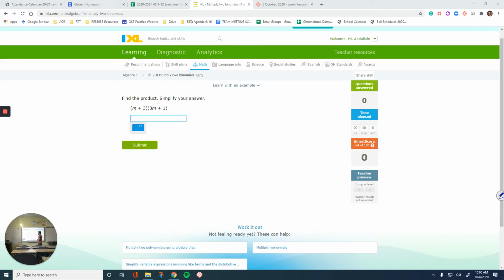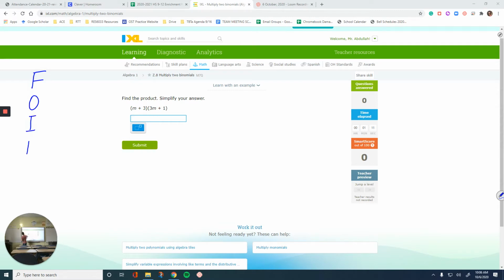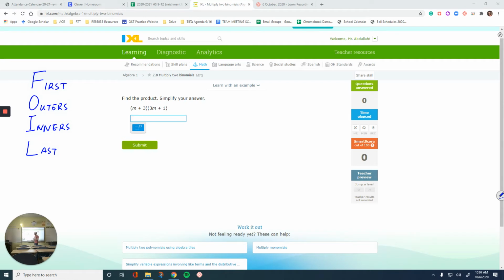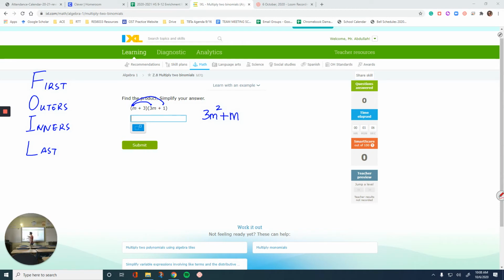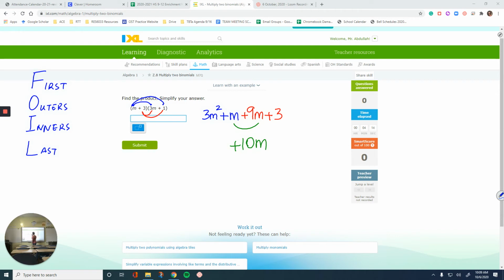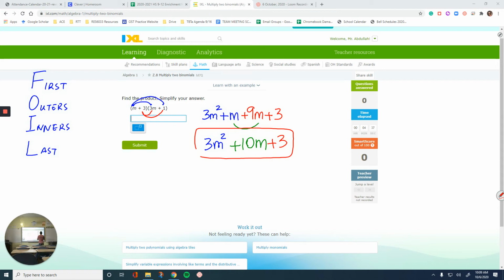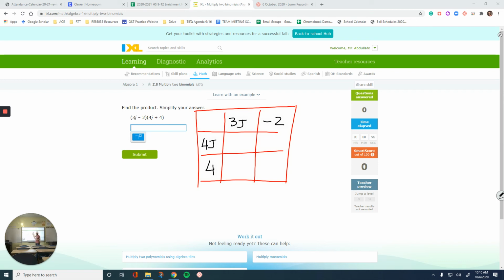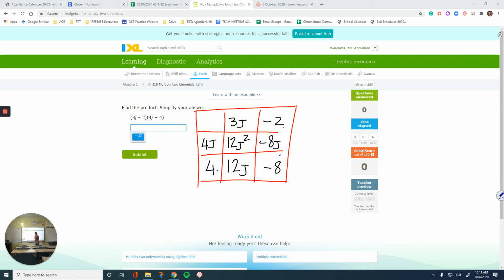IXL Z.8 Multiply two binomials [M7Q]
This video shows examples of multiplying polynomials by using methods like FOIL. Students will learn how to use distribution property, combine like terms by using properties of exponentials, and eventually multiply binomials after watching instructions.